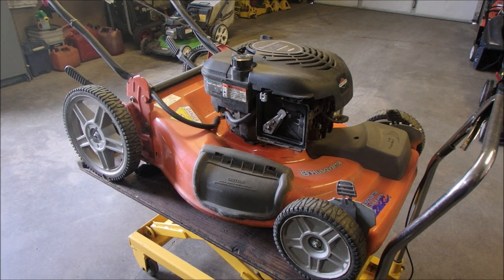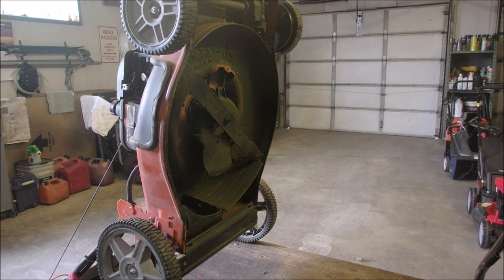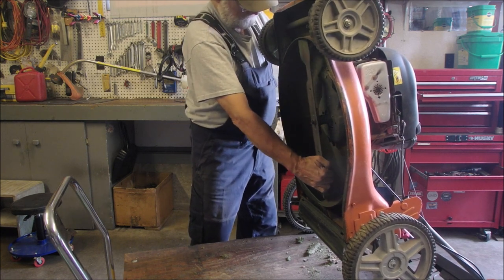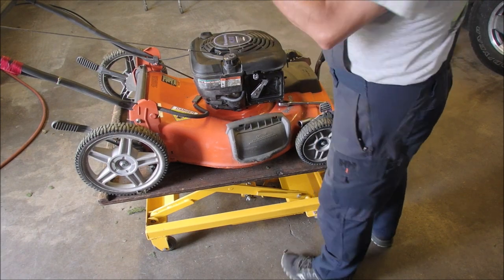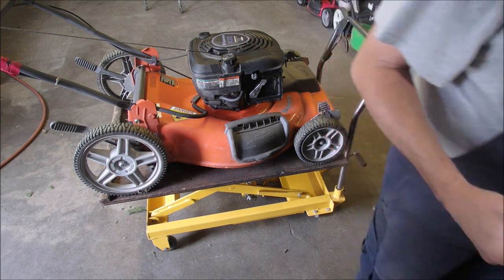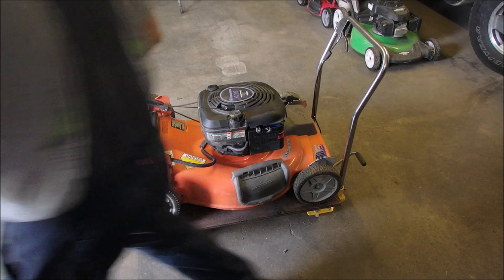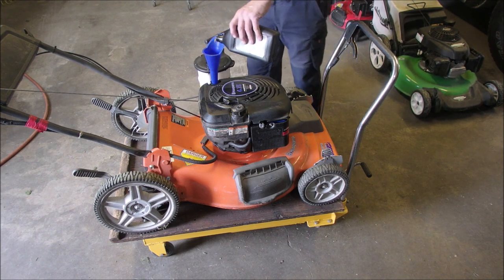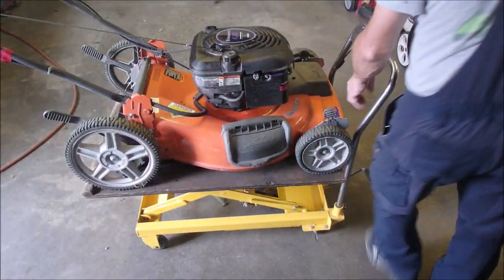Old School Husqvarna MowerTune Up